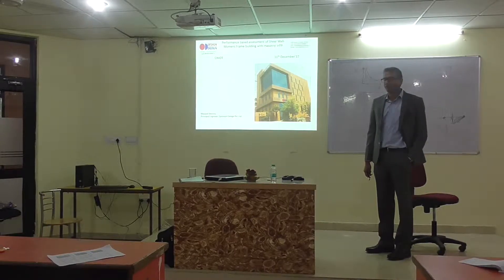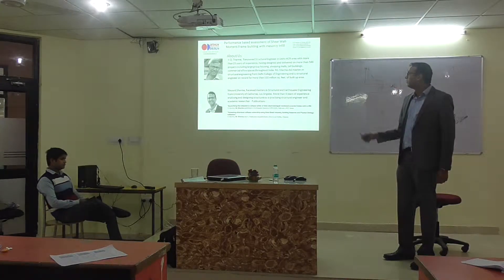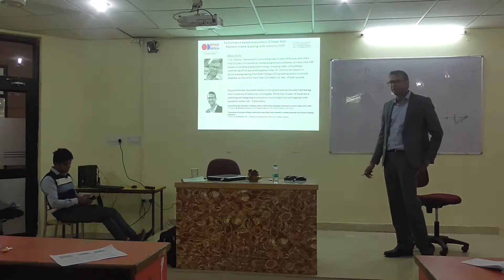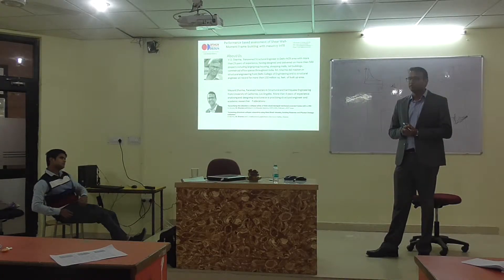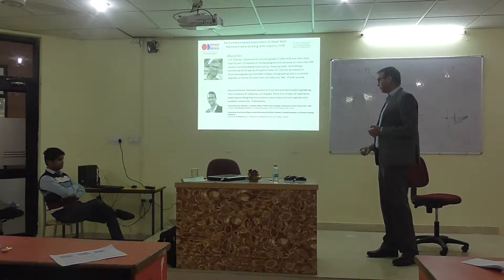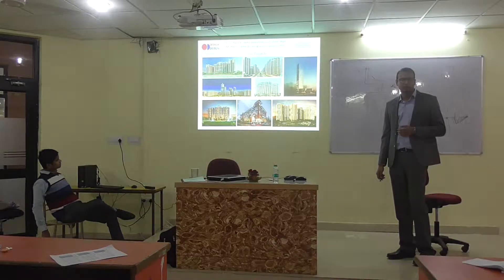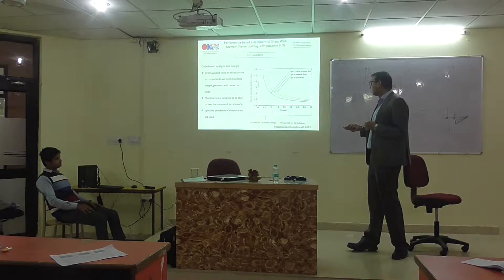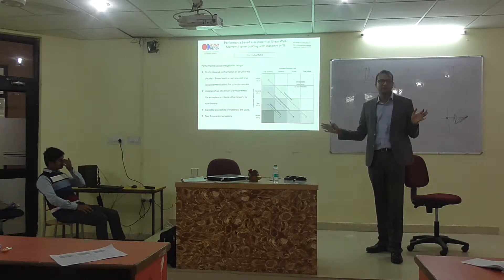GNIOT Faculty Development Program [Dept of Civil Engineering] from 8 Dec to 12 Dec 2k17